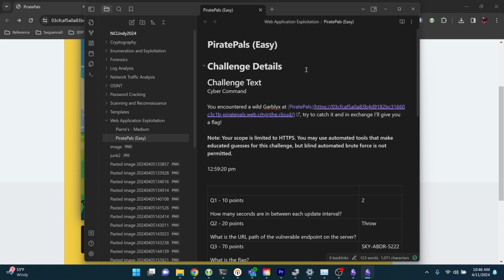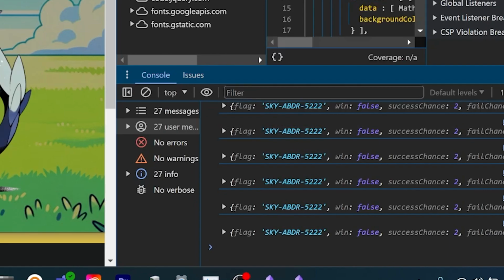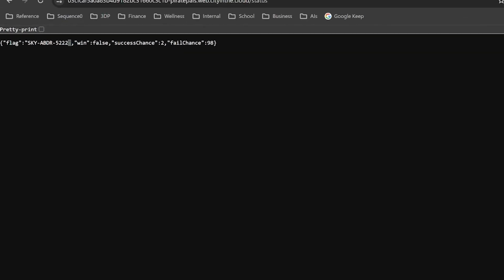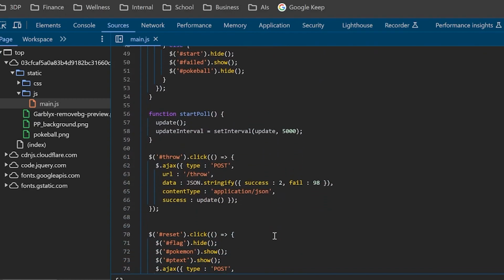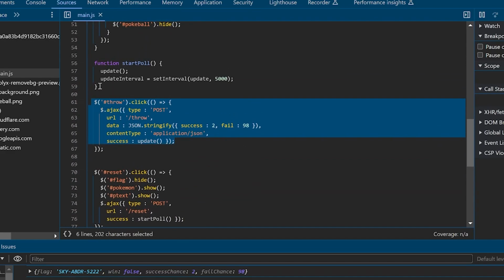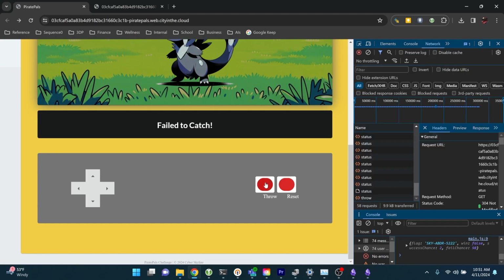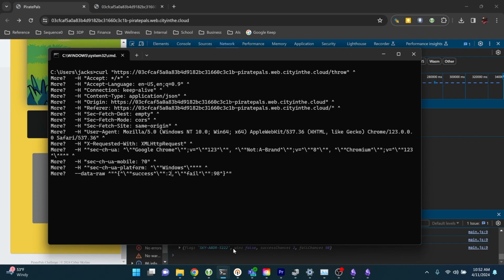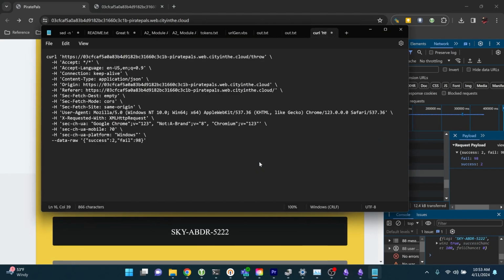NCL Indy Web 2024 Easy Challenge